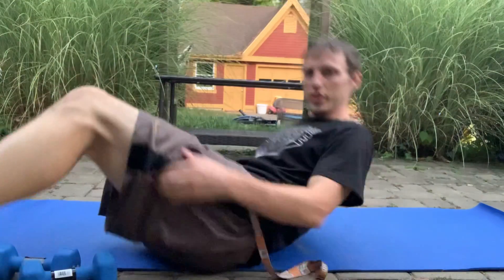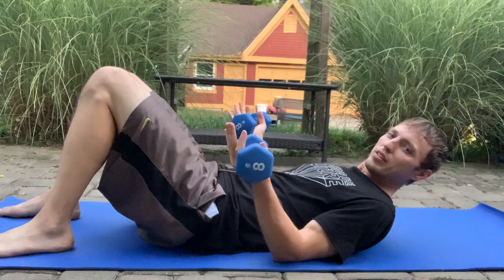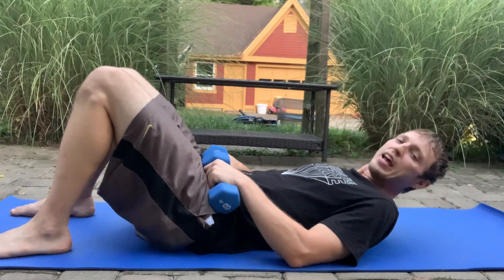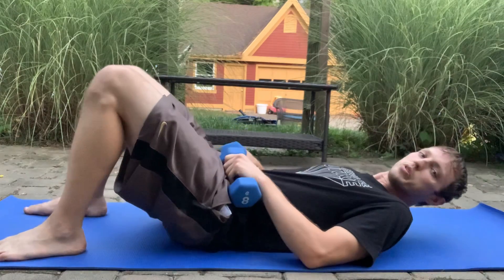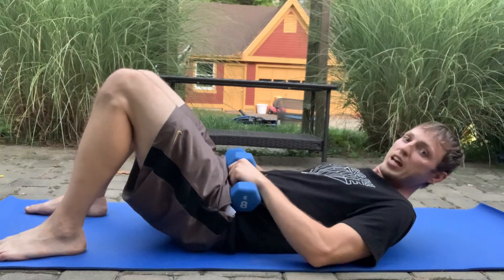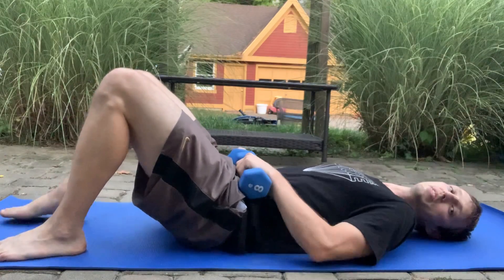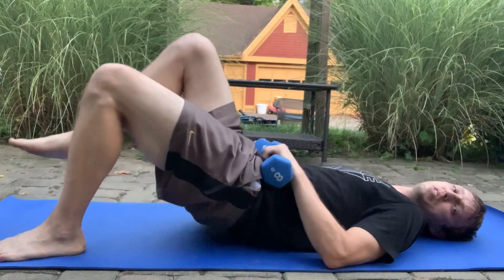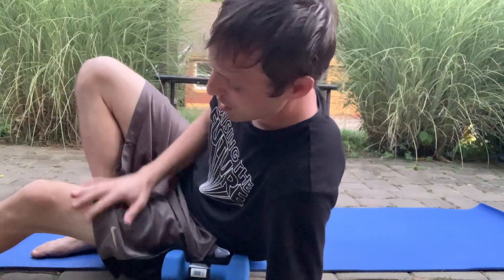Glute Bridges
Great exercise for the glutes